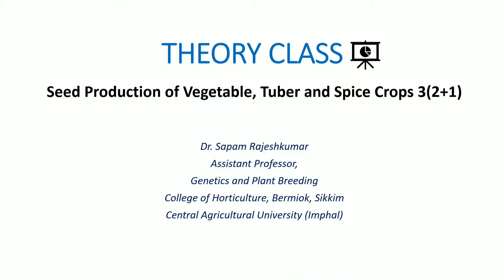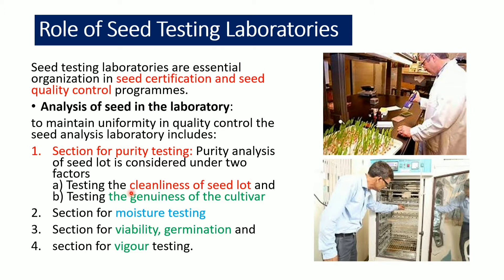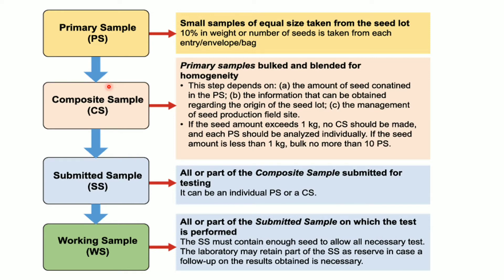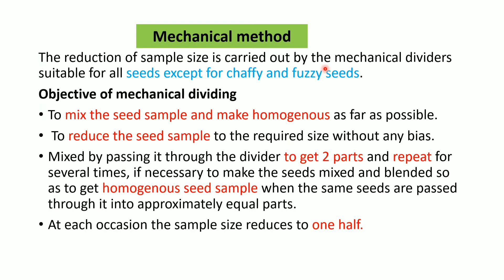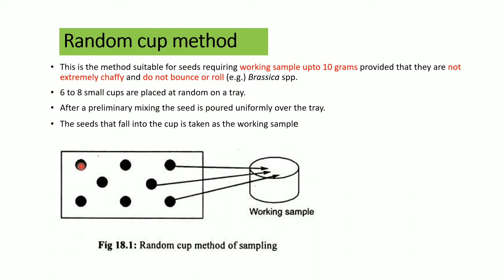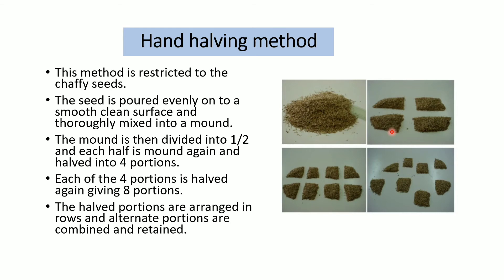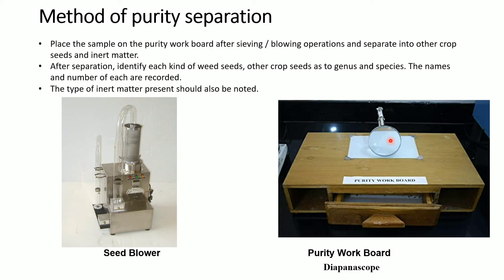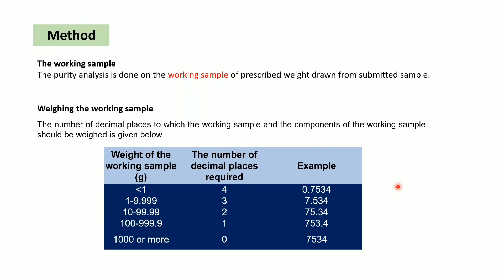Seed Testing- Seed Sampling & Seed Purity Analysis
This is a lecture on Seed Testing- Seed Sampling & Seed Purity Analysis. Please go through it.